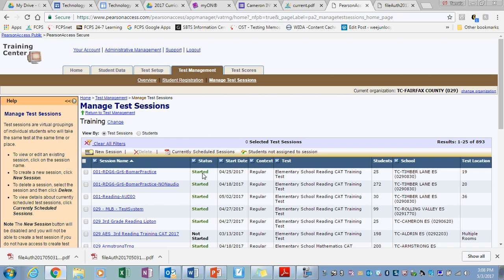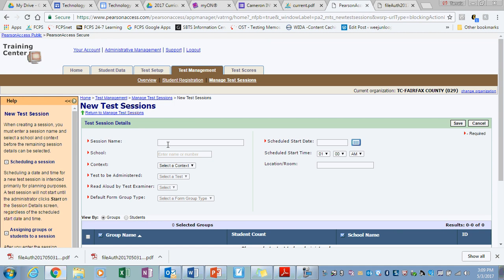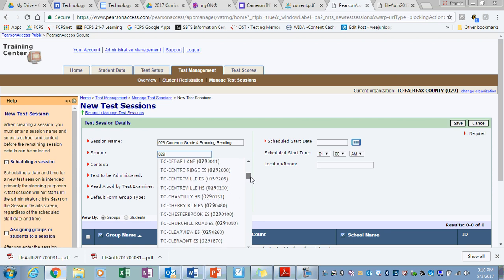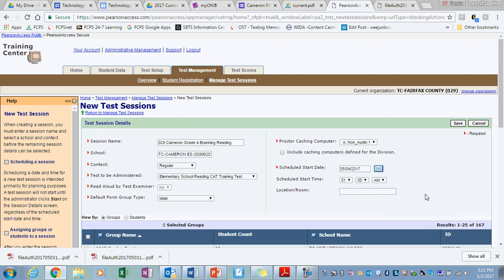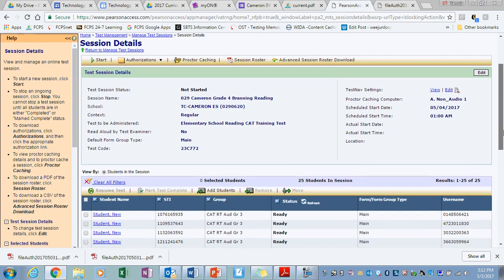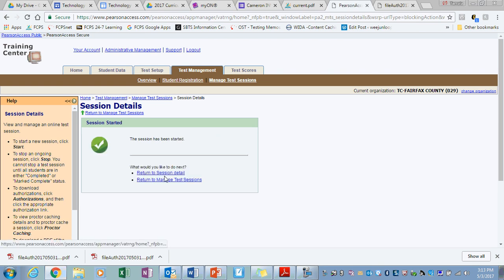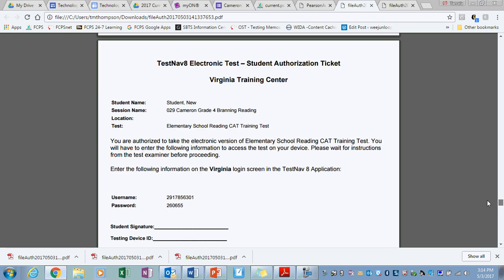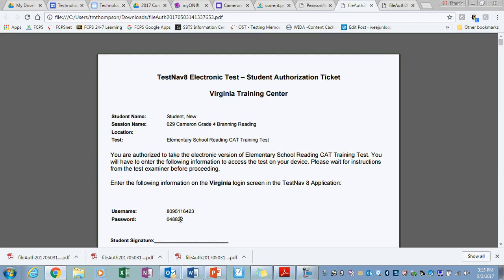Creating Test Sessions